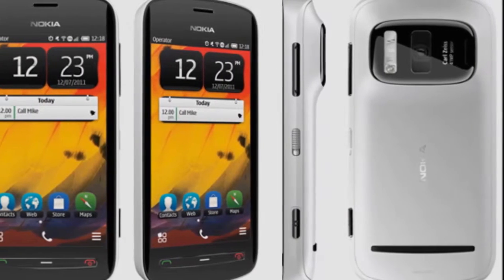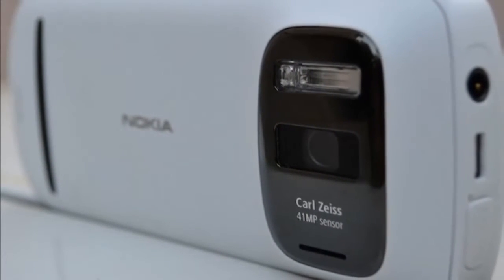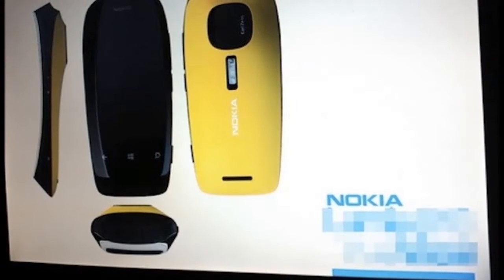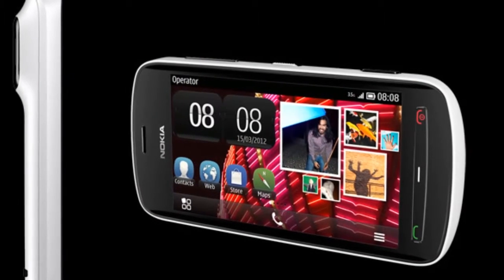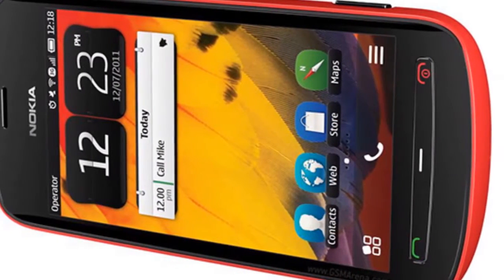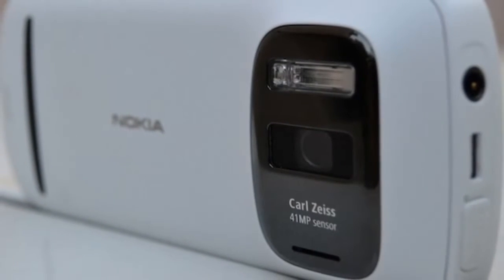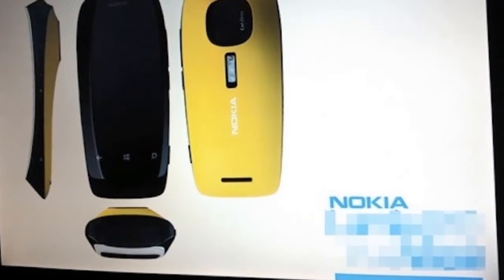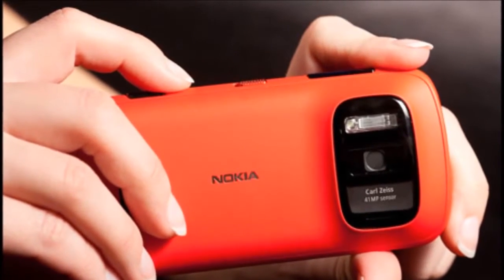Nokia’s Pureview 808 41-megapixel Phone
To be candid, we didn’t talk much, if at all about the Nokia PureView 808 when it was announced earlier this year.  After all, it’s a Symbian phone, which is antiquated tech relatively speaking to the Android, Windows and iOS.  Nevertheless, it does boast a massive 41-megapixel camera, which is unheard of even in the highest end DSLRs.   At the time of the announcement Nokia didn’t say whether or not it would make its way to US shores.  However…

Specs:

4-inch screen
HDMI and DLNA outputs
Nokia Maps
16GB built-in memory
WiFi
ARM 11  CPU
Bluetooth 3.0
1400mAh battery
Starting next week you’ll be able to order the Nokia PureView 808 on Amazon.com for $699.  That’s right, this phone will be sold unsubsidized, which means it won’t be hocked directly by any carrier. That’s not too surprising since the market for a phone like this is, if anything, for the early adopters and even then that a stretch in terms of a target demo.

That all being said, the PureView 808 uses Nokia’s highest performance Carl Zeiss optics to date, and their brand-new pixel oversampling technology called PureView.  PureView “uses oversampling to combine up to seven pixels into one “pure” pixel, eliminating the visual noise found on other mobile phone cameras.”  Complementing that is a 3x optical zoom, full HD video, and Nokia’s Rich Recording, which is said to provide CD quality recordings.  Sadly, this tech is a culmination of years of research and engineering by Nokia.  Sadly, because the phone won’t sell like hot cakes.  However, tech like this tends to be a loss leader when it comes to development.  In other words, we’ll see it end up in other handsets in the future, though probably in a scaled down version.